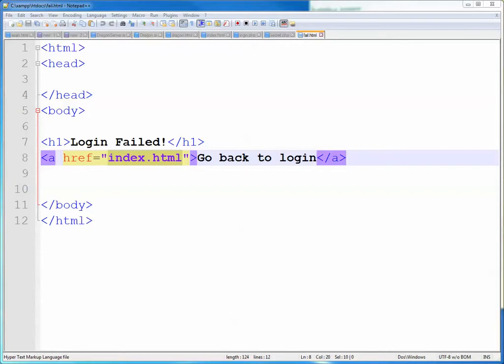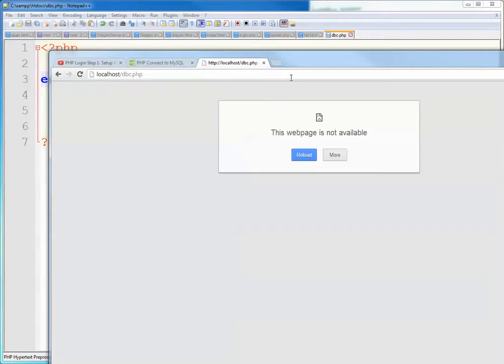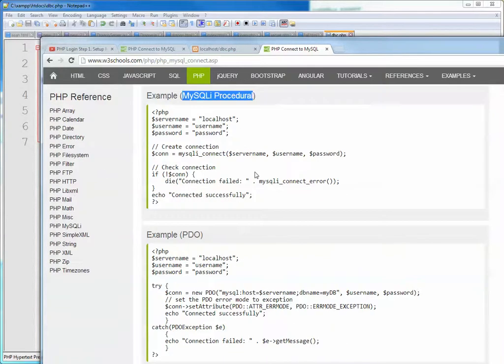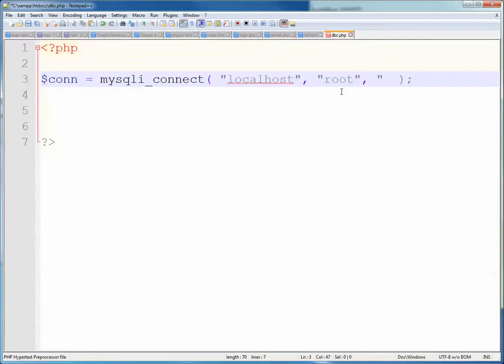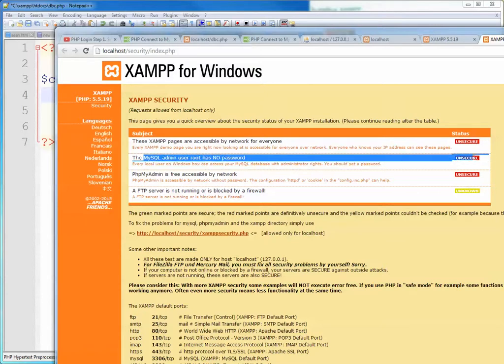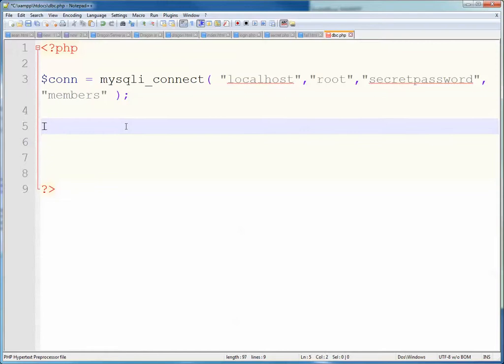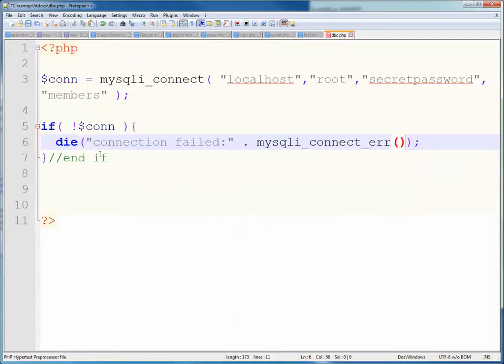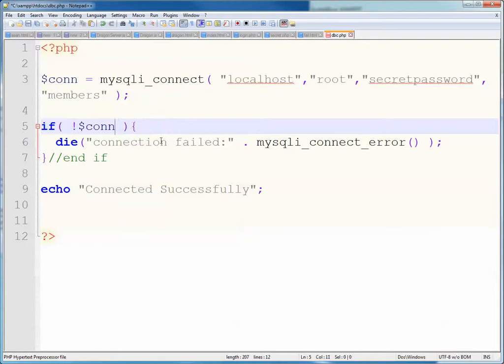PHP Login Step 7. Connect to DB